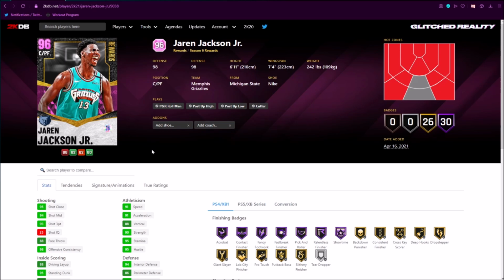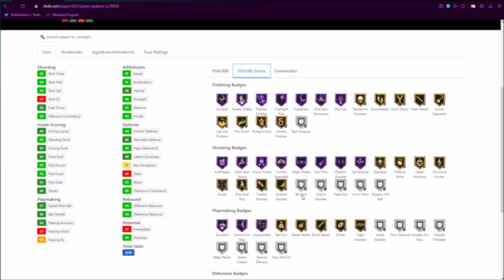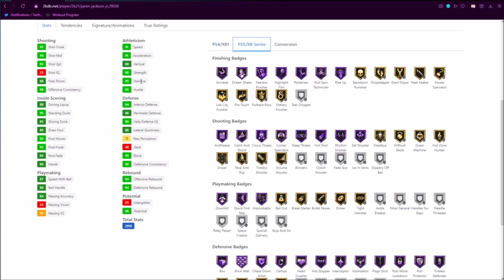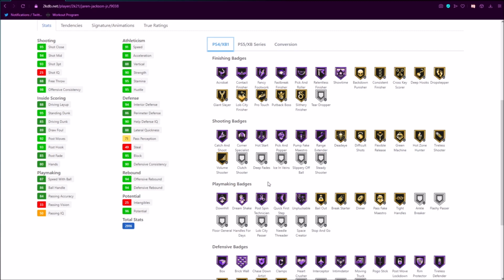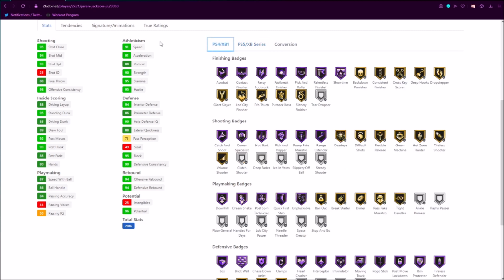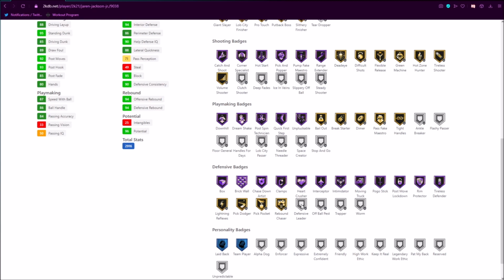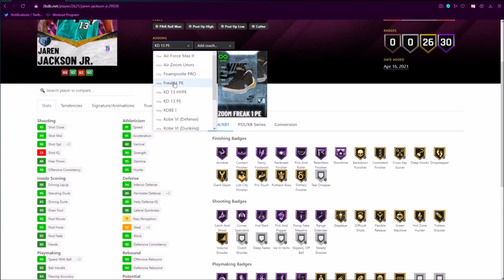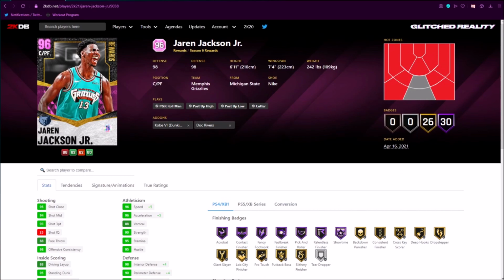Agenda Reward PD Jaren Jackson Jr. | A FREE Center That Is Actually Good!?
What's up guys, ItsMeSnoops back with another video. In this video we continue the card reviews with Jaren Jackson Jr. The 3rd of the 6 Agenda reward cards for Season 6! This card I actually like and am interested in using if I need to use him. What is your thoughts on the card?

Socials:
Xbox - ItsMeSnoops